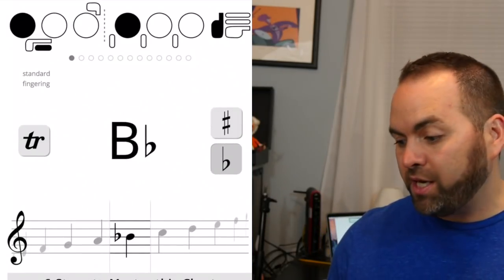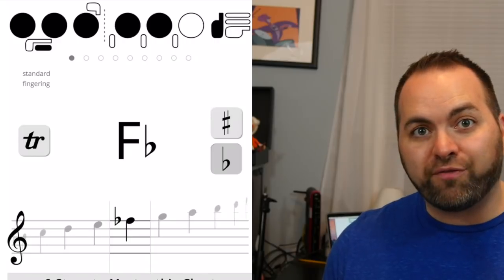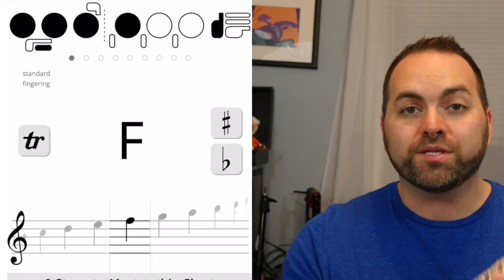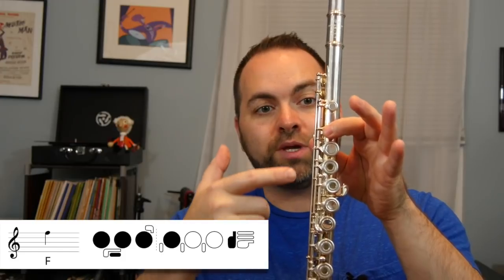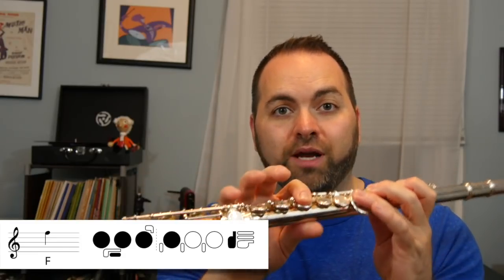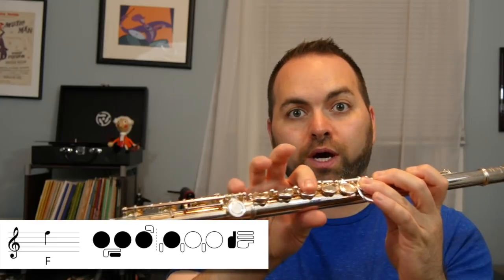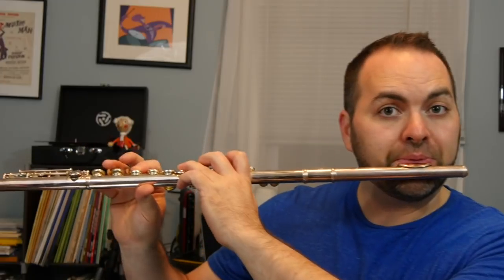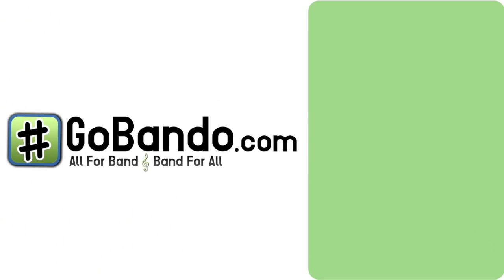Flute - How to Play F (with Free App fingercharts.com)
For beginner flute players, Mr. Selfridge teaches how to play the note F and features an awesome free app